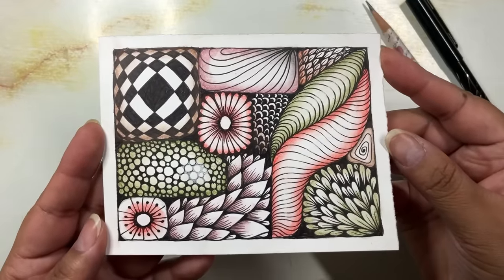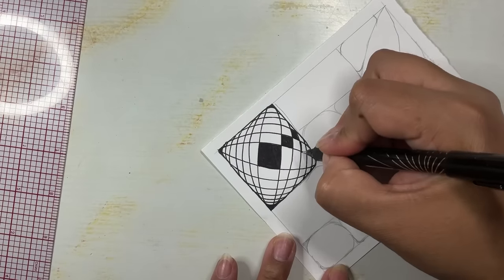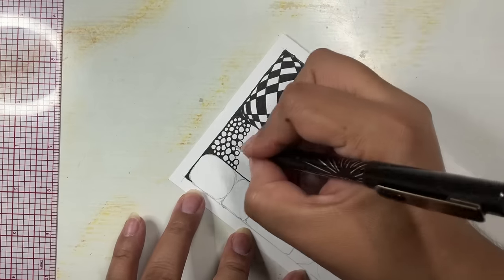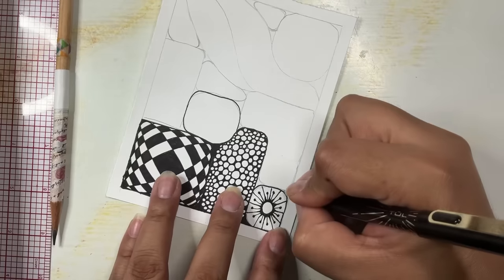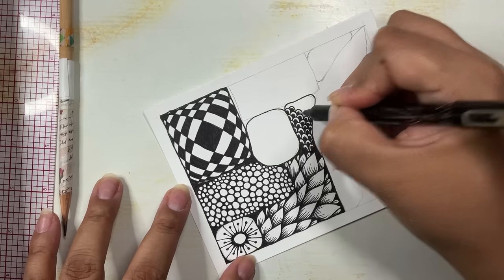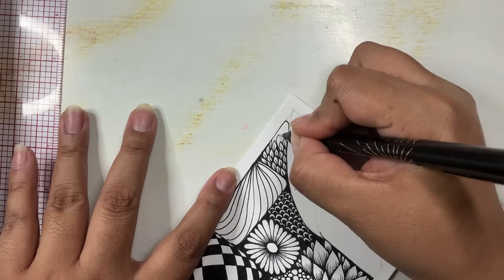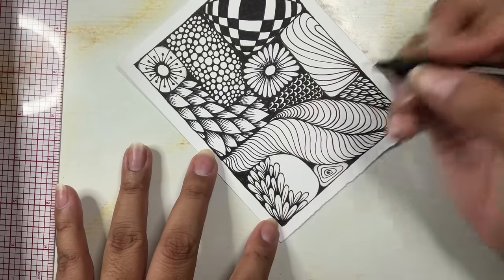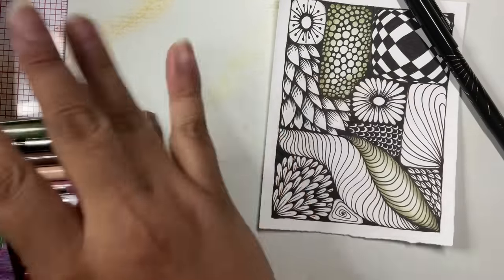How to doodle for stress relief | a drawing tutorial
In this tutorial I teach you how to doodle a handful of simple patterns. The goal is not only for you to learn a few fun new doodles, but also for you to find a healthy way to relieve stress and anxiety. Drawing and doodling can be an excellent meditative practice, and in this doodle tutorial I will encourage you to practice a little mindfulness to help you clear your thoughts and relax. For this exercise you only need a pen and a pencil, but you may also want to try using colored pencils to add color at the end.  This tutorial is suitable for artists of all skill levels.

Do you want to share your drawings on social media?

Supplies used:

➡️Bargain 30-pack pens

➡️Pandafly coloured charcoal pencils: